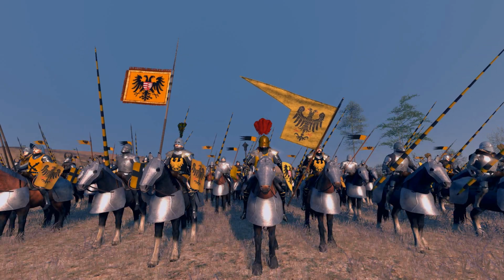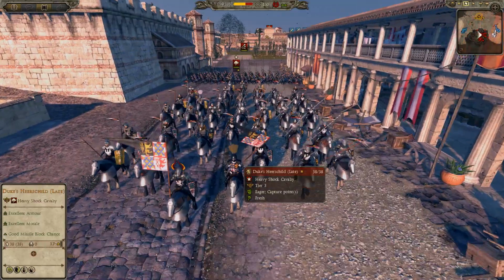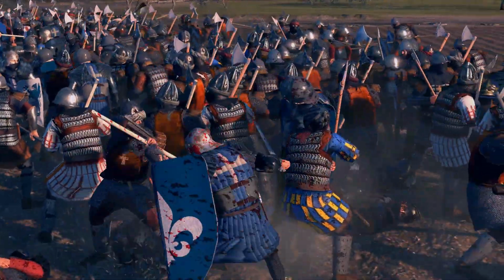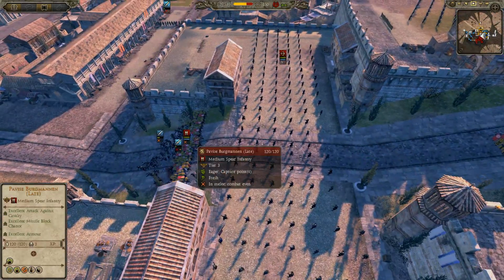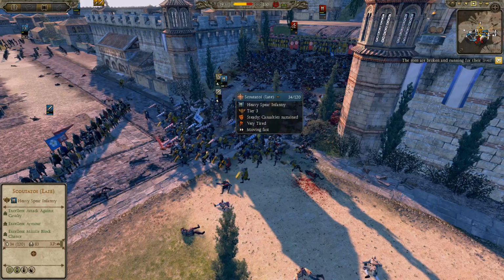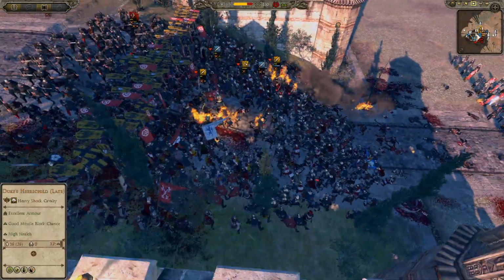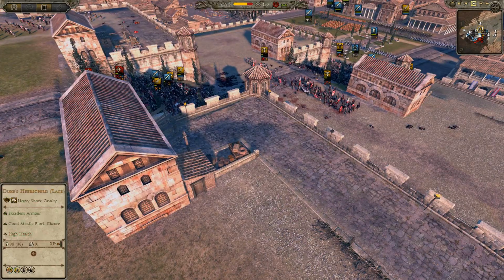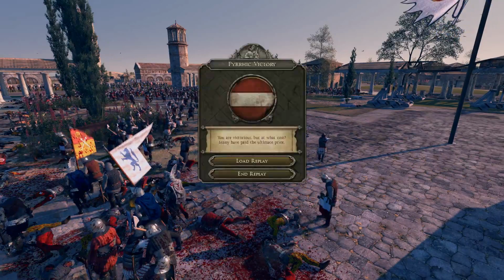UNCONVENTIONAL SIEGE TACTICS! 3v2 Medieval Kingdoms 1212AD Battle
1:09 Army Comps
7:57 Battle Begins

The foolish Duchy of Brabant, a former vassal of the Holy Roman Empire, has declared her independence. In doing so, Brabant also made closer ties with the Kingdom of France, a hated enemy of the Holy Roman Empire. The Duke of Brabant hoped an alliance with France would allow for more trade and also military protection. On both counts he was right..

The Holy Roman Emperor sought to regain control of Brabant, by force if necessary. He caused upon another of his vassals, the powerful Austrians, to join him in battle. In addition to Austria, the Empire of Nicaea also sent an army.

The defenders were outnumbered by over 2000 men. Also, the attacking forces were much more well equipped. Even with their French allies inside the city, the situation was dire. With tensions rising, the defenders make a very daring move.